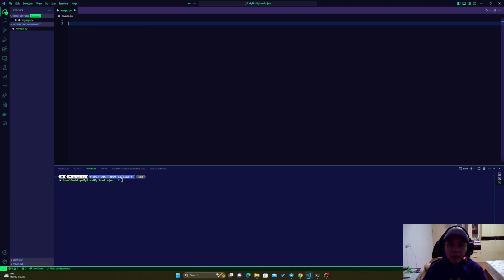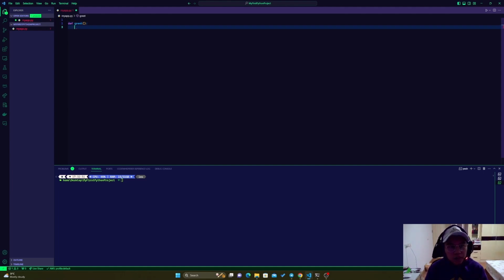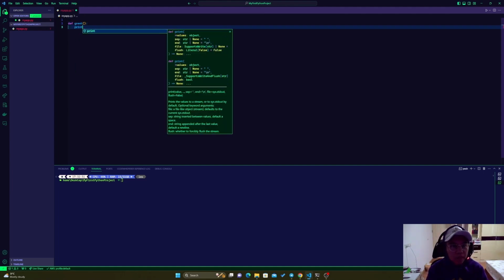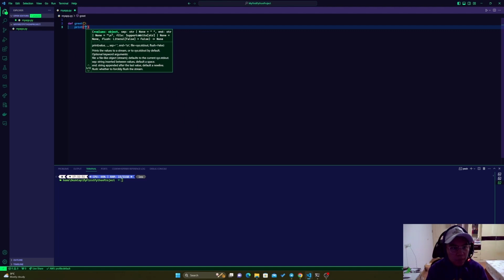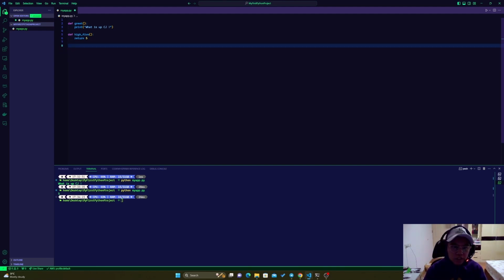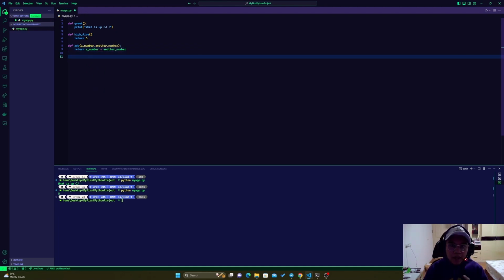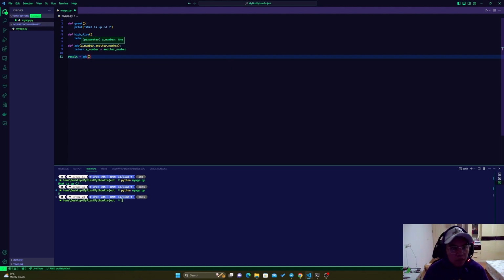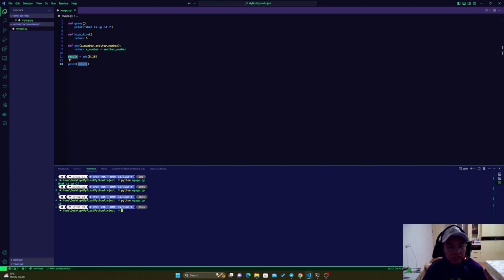Python basics [Variables & Functions]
In this one, we go through:
-basic operators
-data types, &
-functions